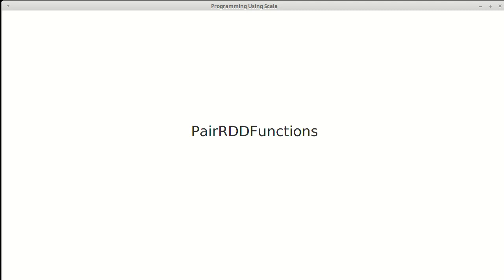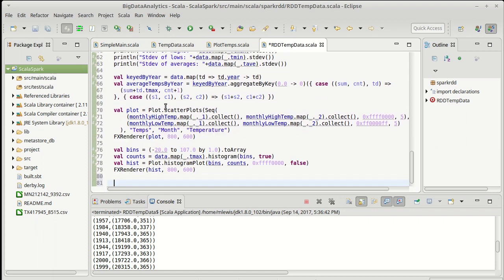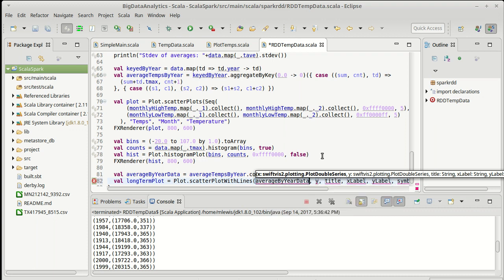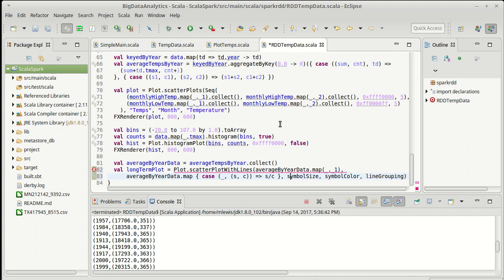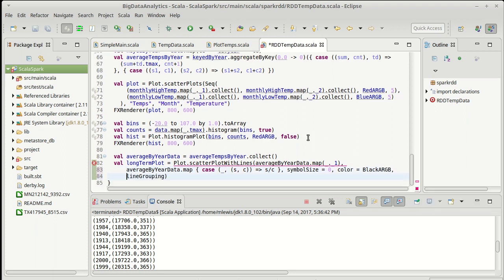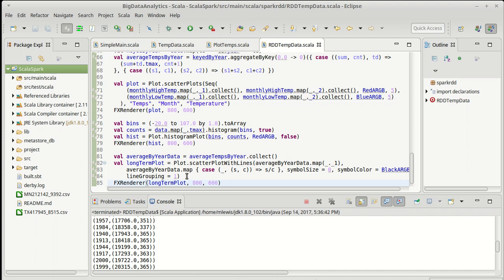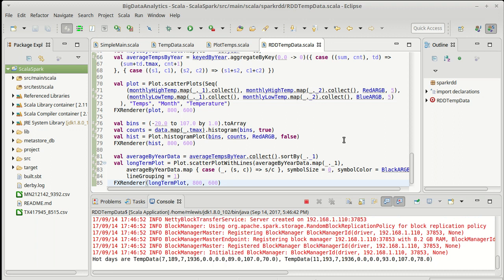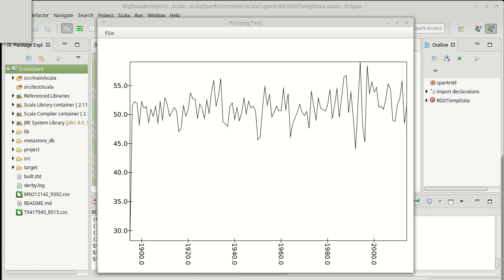PairRDDFunctions Part 2 in Spark (using Scala)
This video takes the yearly average data created in the previous video and plots it with a line plot using SwiftVis2.